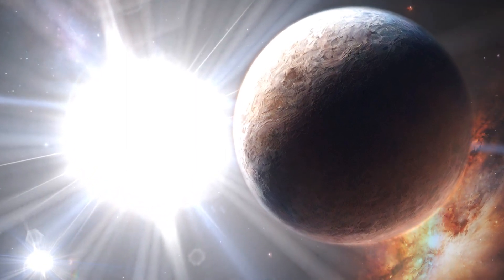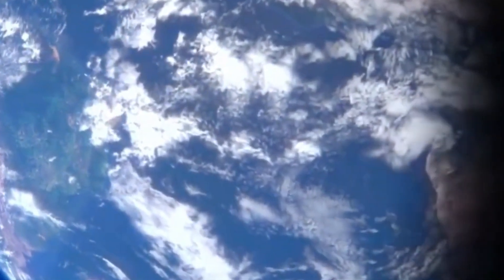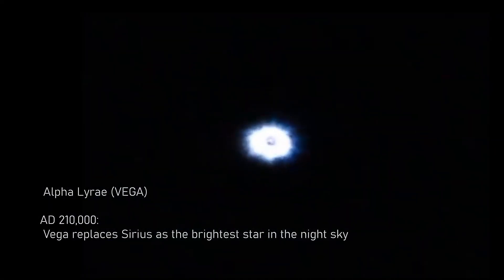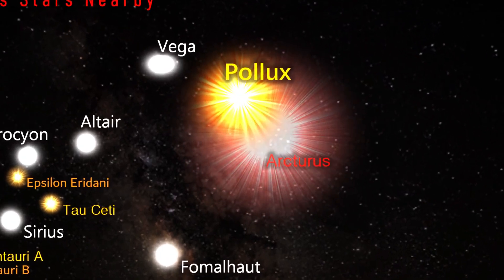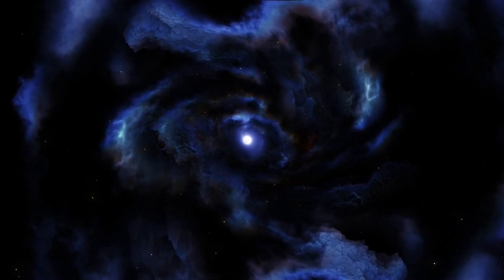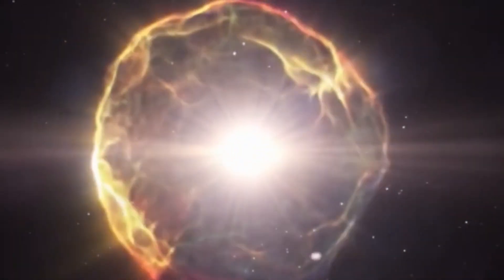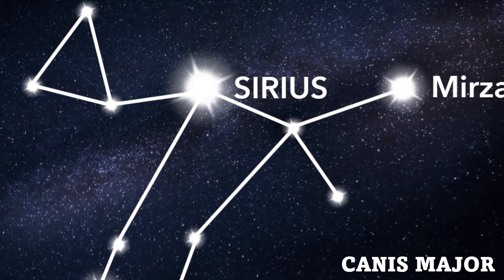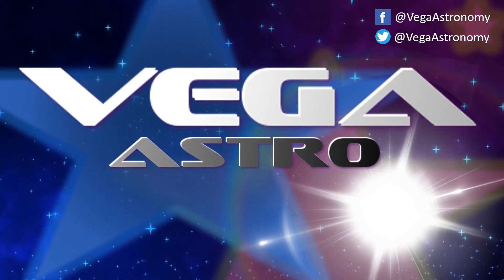⭐SIRIUS Star: The Future⭐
What is the star Sirius?
How far away is the star Sirius from Earth?
Is Sirius the brightest star in the night sky?
Can Sirius be seen from both hemispheres?
What is the history of the name "Sirius"?
Is Sirius a single star or a binary star system?
How does the brightness of Sirius compare to other stars?
What is the spectral type of Sirius?
Is Sirius part of any constellations?
Can Sirius be seen during the daytime?
What is the significance of Sirius in different cultures or mythologies?
Does Sirius have any planets orbiting around it?
How massive is Sirius compared to our Sun?
What is the temperature of the surface of Sirius?
Is Sirius approaching or moving away from Earth?
How long does it take for the light from Sirius to reach Earth?
Has Sirius been studied by any space missions or telescopes?
Are there any interesting phenomena associated with Sirius, such as nebulas or star clusters?
How does the luminosity of Sirius contribute to its visibility in the night sky?
What is the current scientific understanding of Sirius's lifecycle and future evolution?

Sirius (Alpha Canis Majoris)
Canopus (Alpha Carinae)
Rigil Kentaurus (Alpha Centauri)
Arcturus (Alpha Boötis)
Vega (Alpha Lyrae)
Capella (Alpha Aurigae)
Rigel (Beta Orionis)
Procyon (Alpha Canis Minoris)
Achernar (Alpha Eridani)
Betelgeuse (Alpha Orionis)
Hadar (Beta Centauri)
Altair (Alpha Aquilae)
Acrux (Alpha Crucis)
Aldebaran (Alpha Tauri)
Antares (Alpha Scorpii)
Spica (Alpha Virginis)
Pollux (Beta Geminorum)
Fomalhaut (Alpha Piscis Austrini)
Deneb (Alpha Cygni)
Mimosa (Beta Crucis)
Regulus (Alpha Leonis)
Adhara (Epsilon Canis Majoris)
Shaula (Lambda Scorpii)
Bellatrix (Gamma Orionis)
Elnath (Beta Tauri)